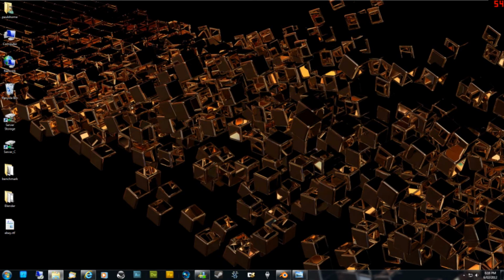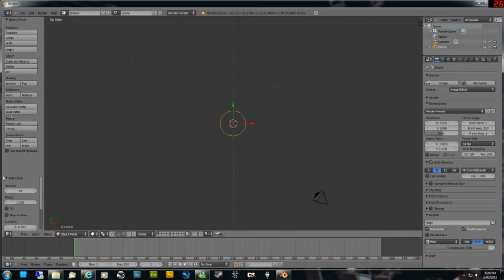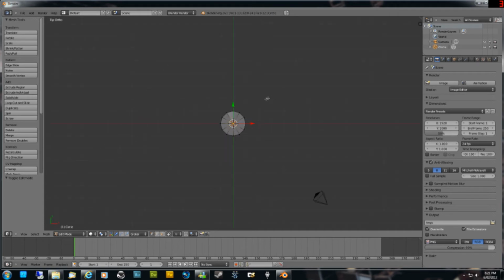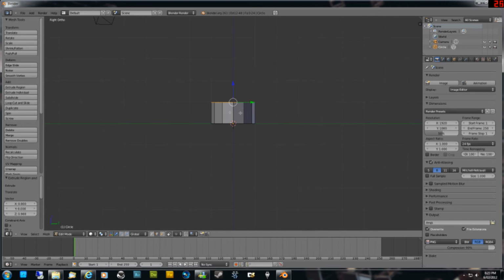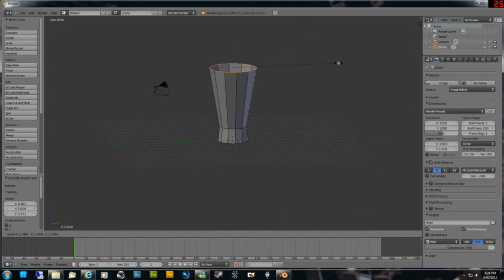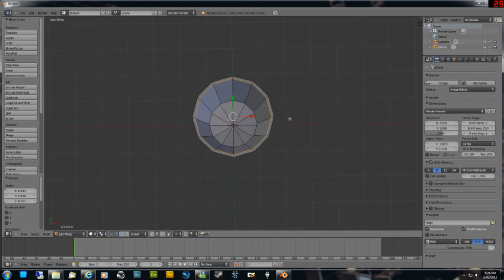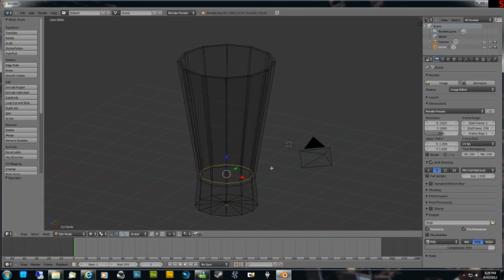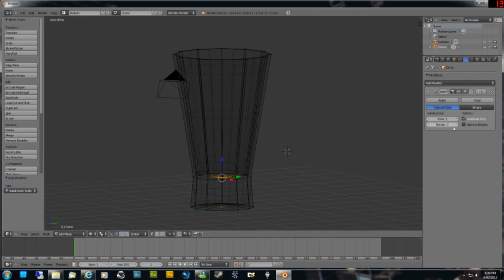Blender Cycles Beginner Tutorial - High Ball Cocktail Glass (Part 1 of 2)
In this tutorial we will be modelling, and rendering (cycles) with HDR lighting in a scene a High Ball Cocktail Glass.

CS